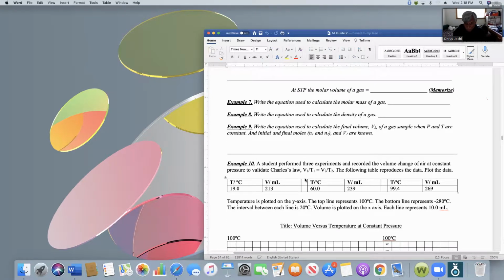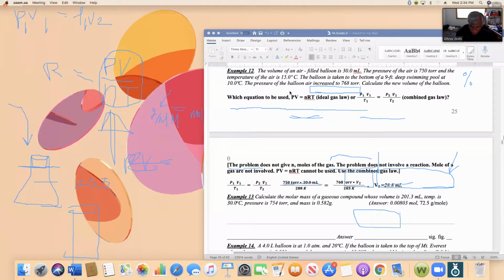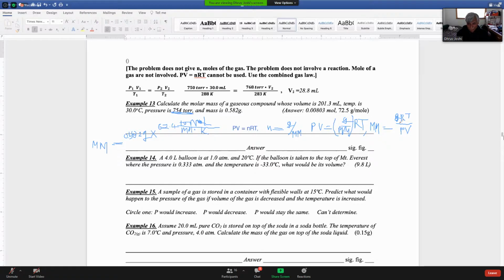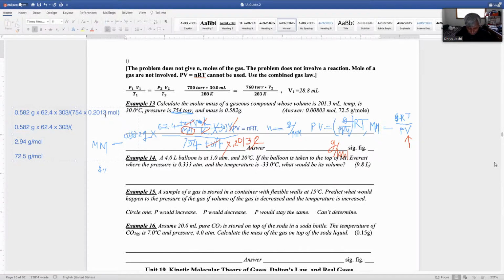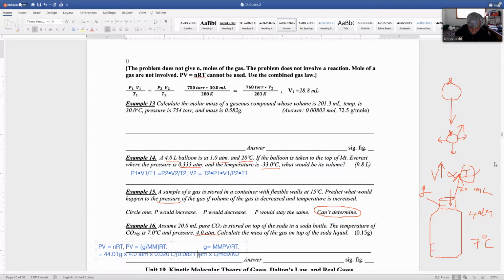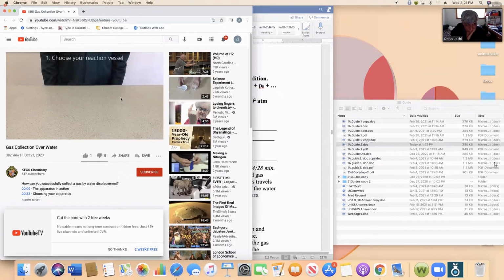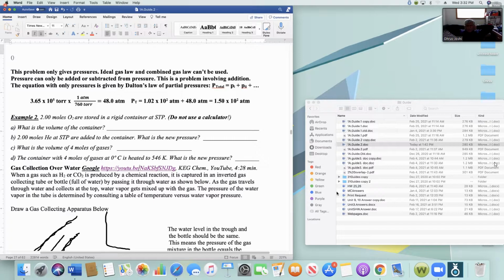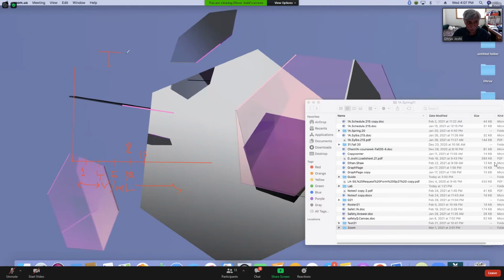Chem Class 3/3/2021